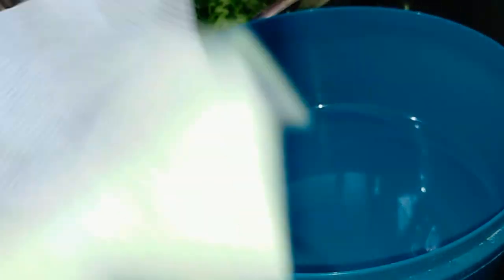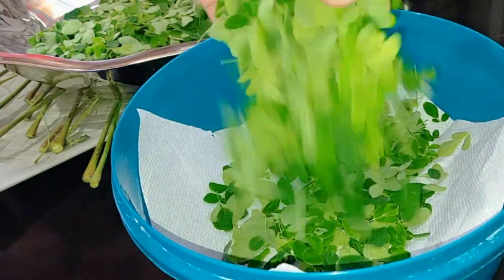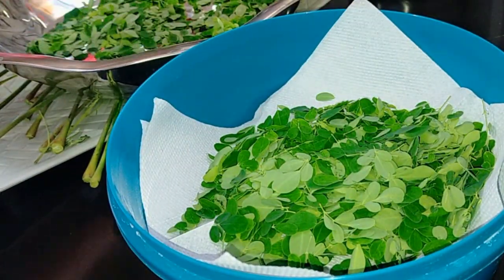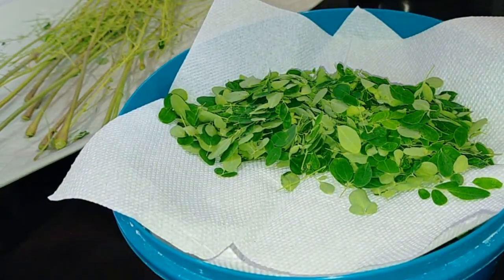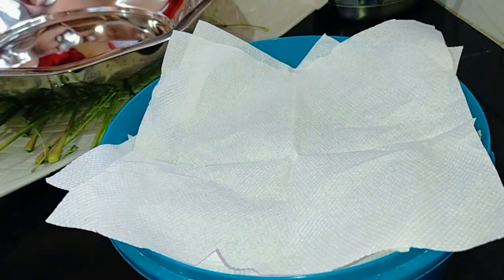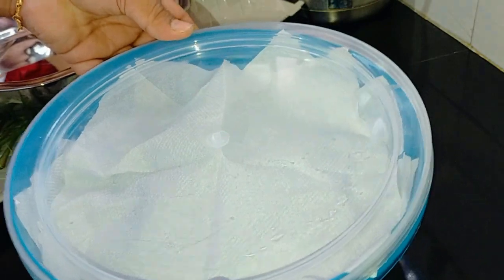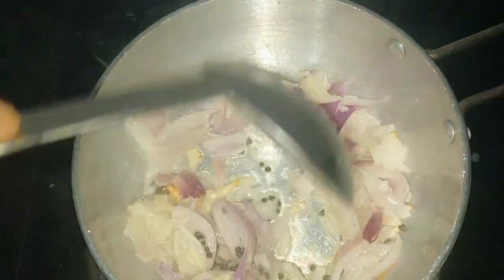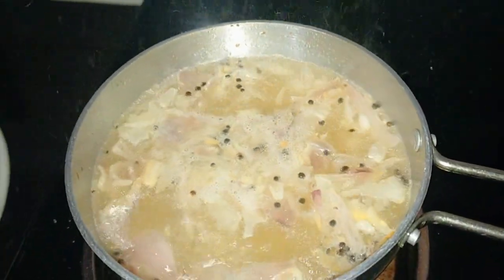മുരിങ്ങയില ദിവസങ്ങളോളം സൂക്ഷിക്കാം/വെള്ളം ഉപയോഗിച്ച് മുരിങ്ങതാളിപ്പ് /Drumstick leaves Recipe